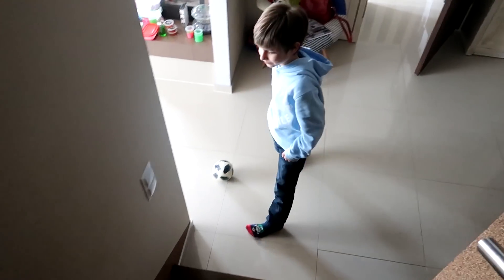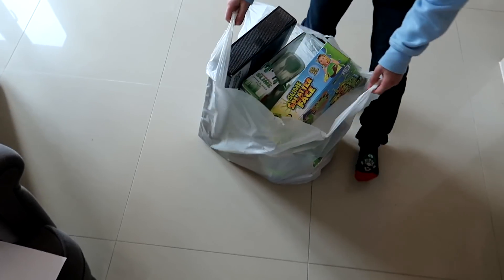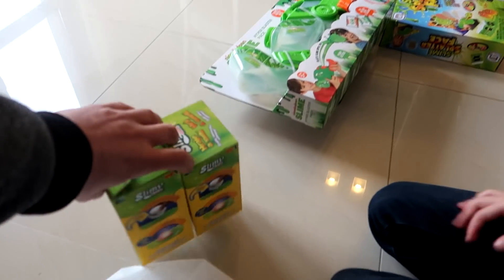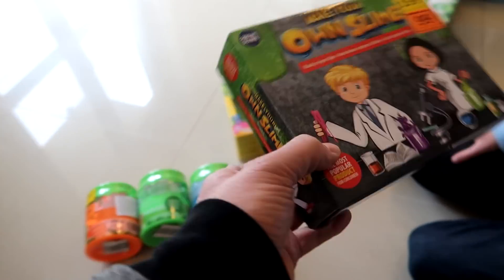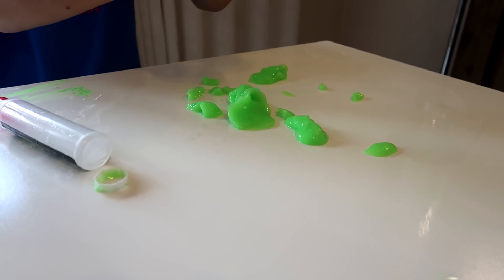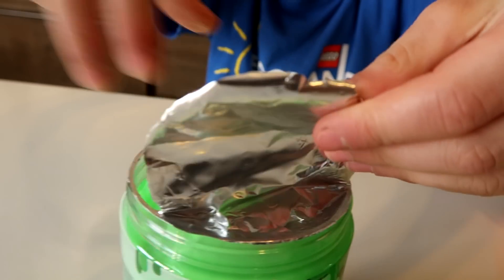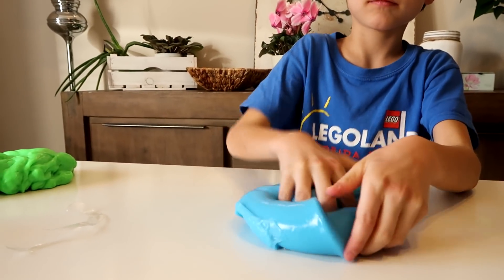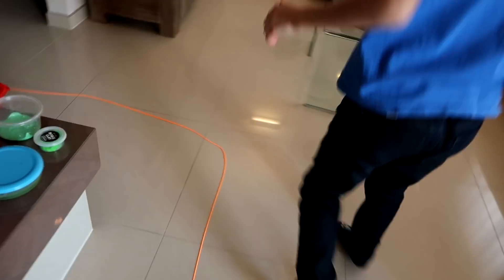Daddy was Shopping Slime Nerf etc